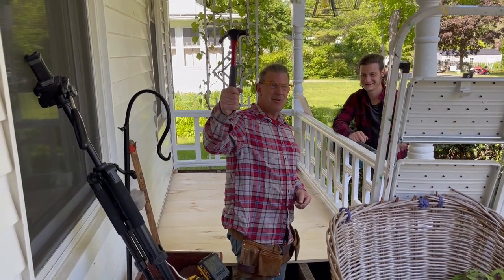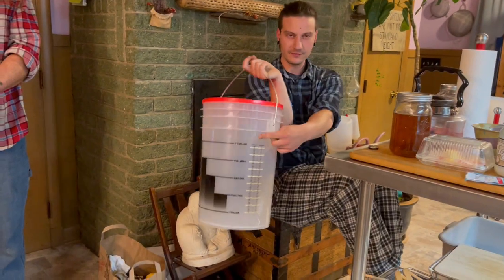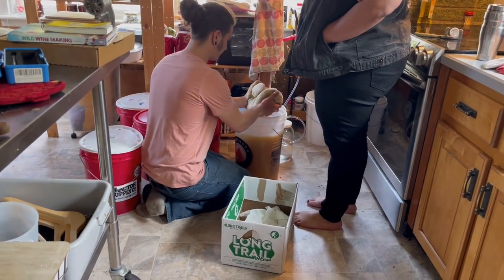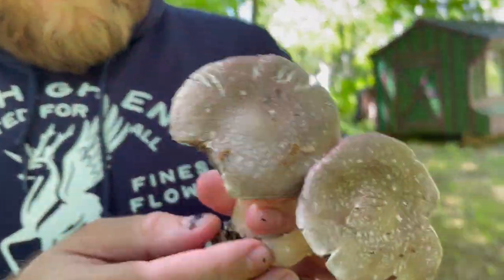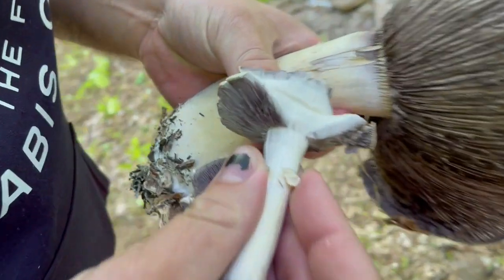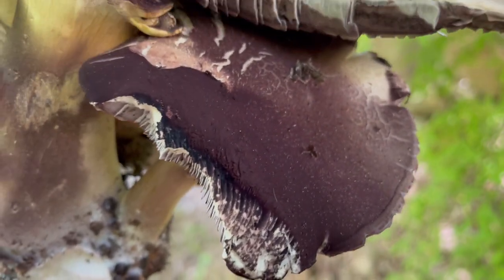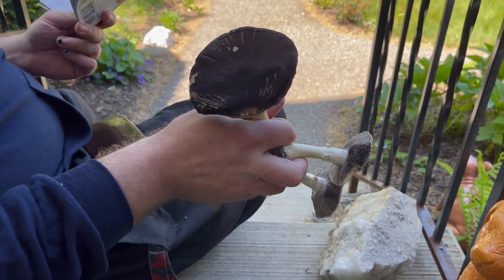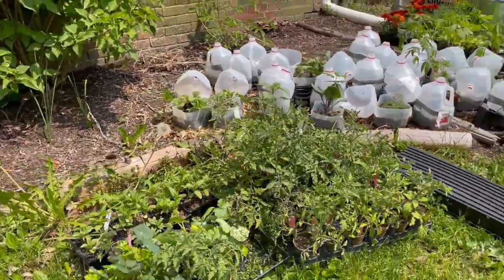Hoochin' Weeds, Identifying Mushrooms, and Baby Goat Business - Goblin Journal, May 23rd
Yoooo - the porch is a big hole, and wet spring brought treasures. Come see! Come see!
Act I - Weeds Hooch
Act II - Don’t Guess at Mushrooms!
Act III - Lyric is Three Weeks Old!

Not only does Mike know tons about foraging and wildcrafting, but he also takes drop-dead-gorgeous pix of all that goblin-y stuff. For osm forage and nature stuff, and info about his foraging classes, check out Mike on Instagram @witchinthemidst